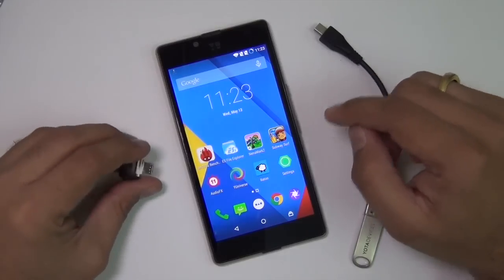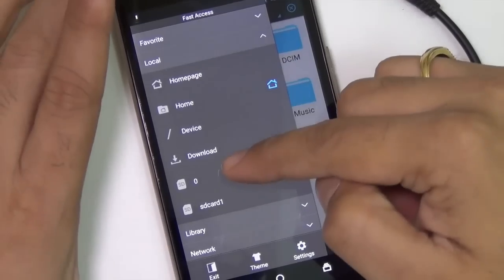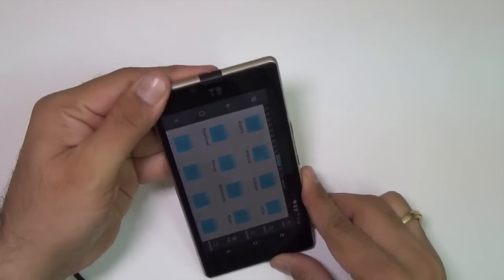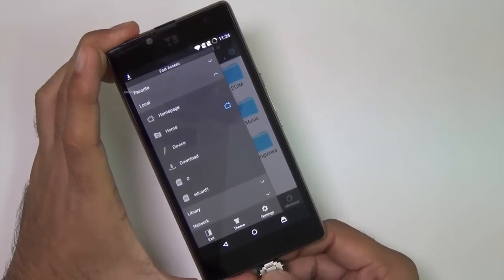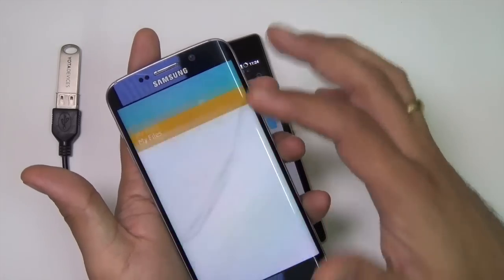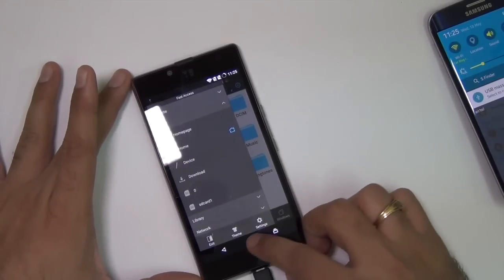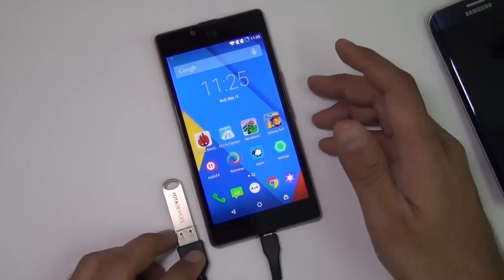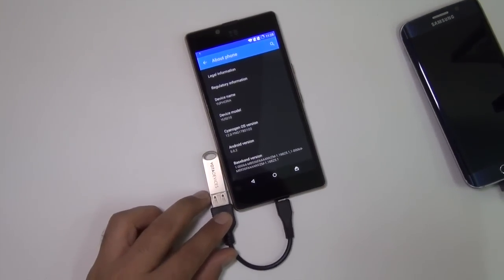Yu Yuphoria USB OTG Test Part 2 With ES File Explorer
Micromax Yu Yuphoria USB OTG Test Part 2 With ES File Explorer On CM 12 with Android 5.0.2